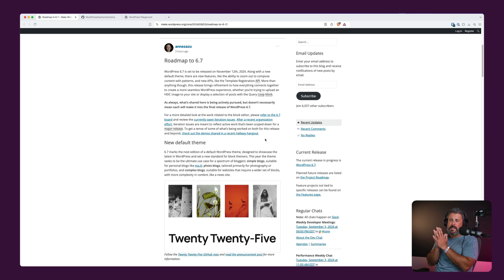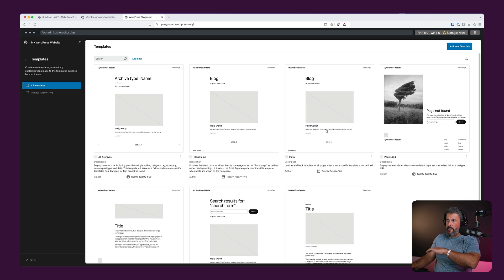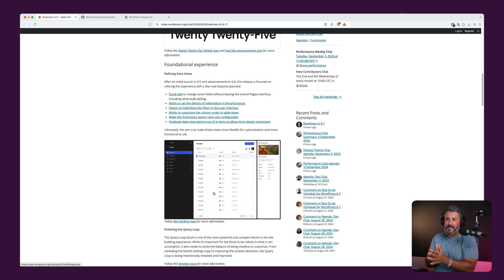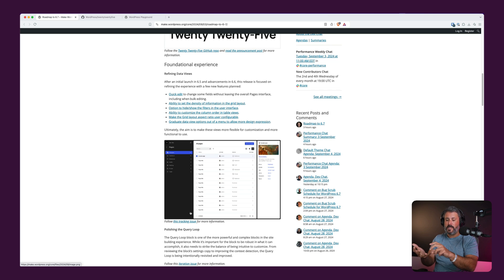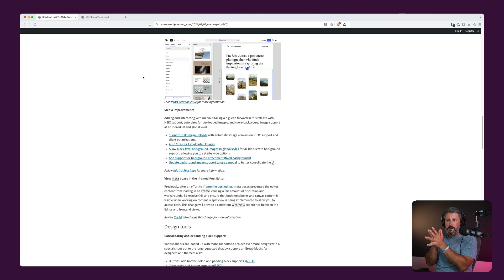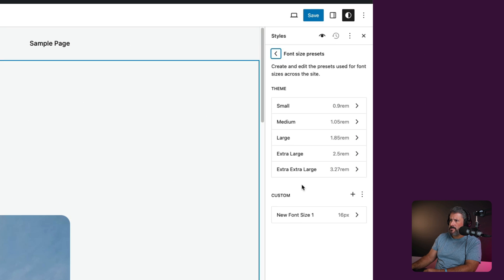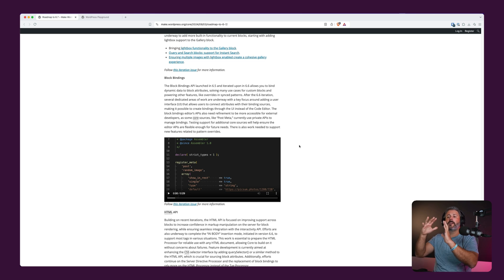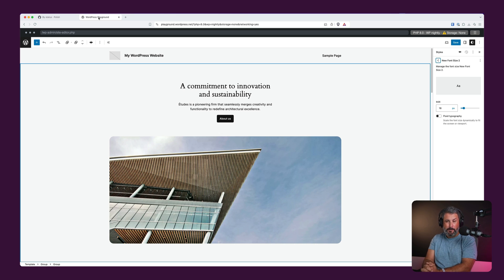New Features Coming to WordPress 6.7 🤔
There's a lot of new updates coming to WordPress 6.7. Aside from a new default theme, the zoomed out pattern placement is going to be a welcomed interaction for me.

As always things might change as they continue to develop WordPress 6.7, but now is your chance to get involved!

Chapters
00:00 Twenty Twenty-Five
01:58 Data Views & Query Loop
04:04 Zoom out patterns view
05:17 HEIC Support
06:09 Block Design updates & Font Size Presets
07:09 Under the hood API updates
07:46 Get involved at Polish board